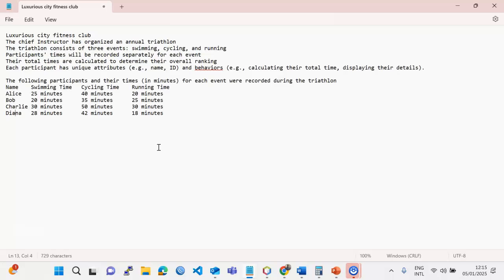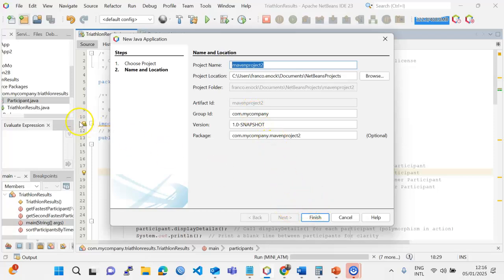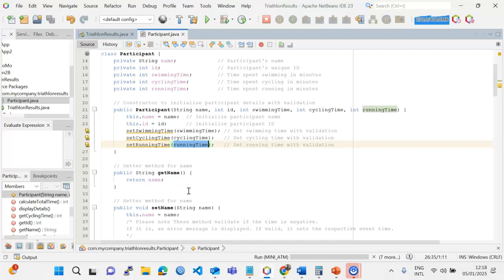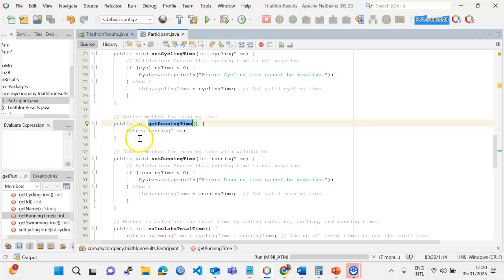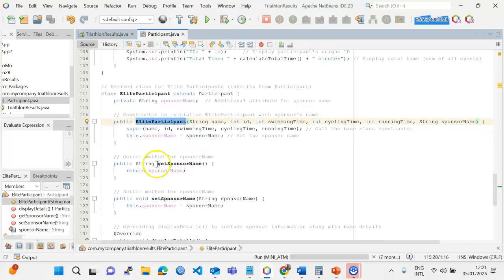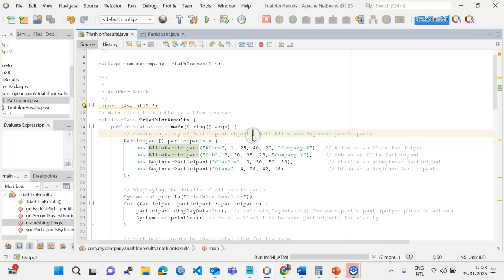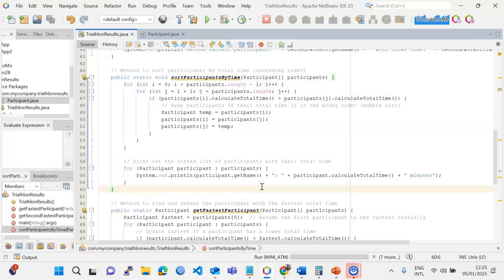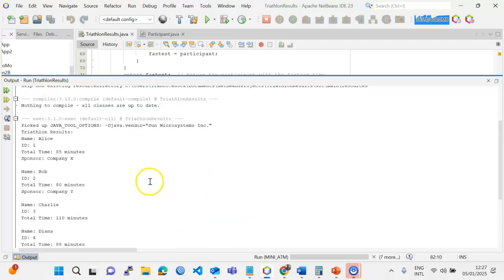Simple Java prrogram to implement to determine a winner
Luxurious city fitness club
The chief Instructor has organized an annual triathlon
The triathlon consists of three events: swimming, cycling, and running
Participants' times will be recorded separately for each event
Their total times are calculated to determine their overall ranking
Each participant has unique attributes (e.g., name, ID) and behaviors (e.g., calculating their total time, displaying their details).

The following participants and their times (in minutes) for each event were recorded during the triathlon
Name Swimming Time Cycling Time Running Time
Alice 25 minutes 40 minutes 20 minutes
Bob 20 minutes 35 minutes 25 minutes
Charlie 30 minutes 50 minutes 30 minutes
Diana 28 minutes 42 minutes 18 minutes